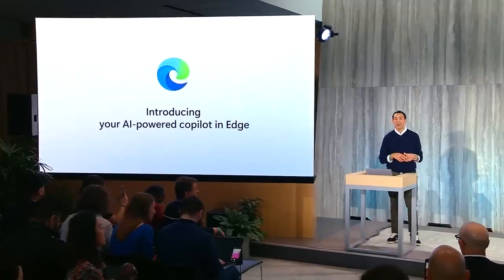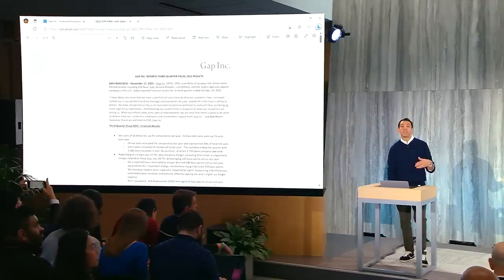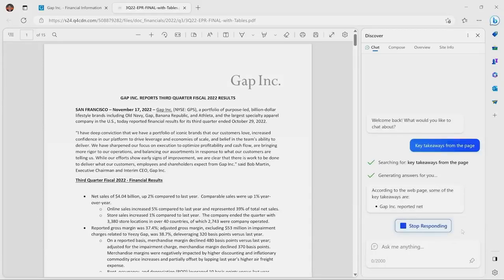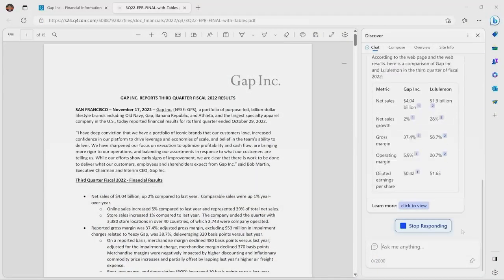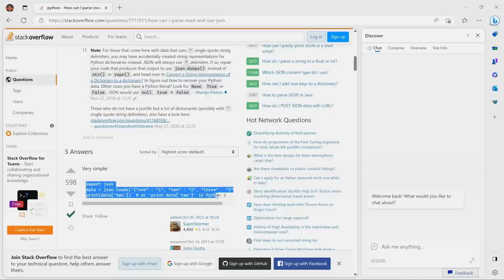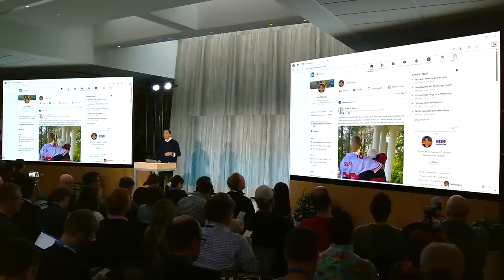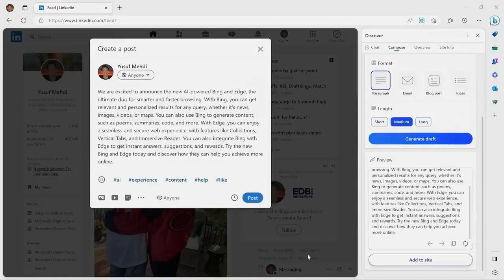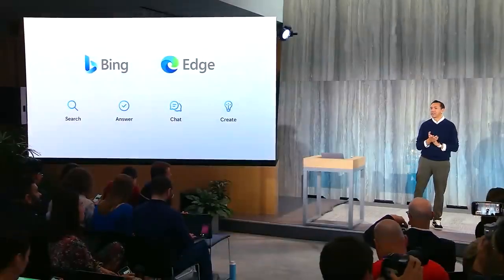bing copilot introduction | Microsoft Edge Browser